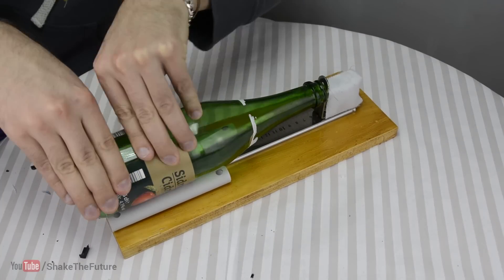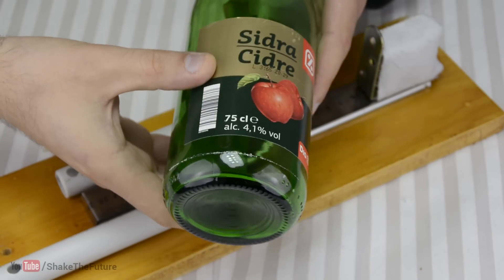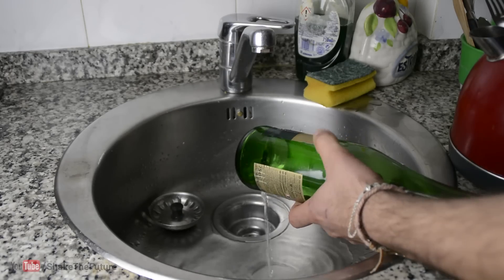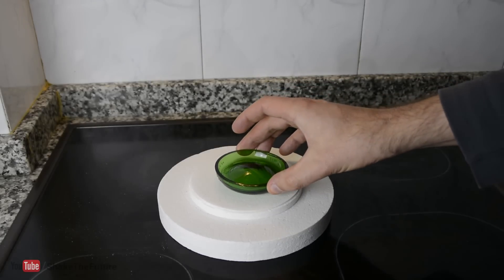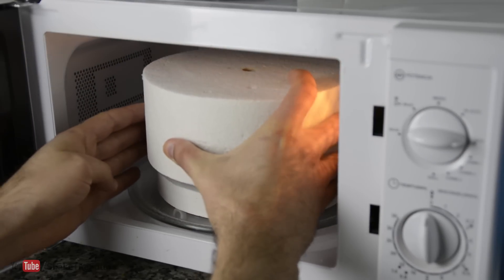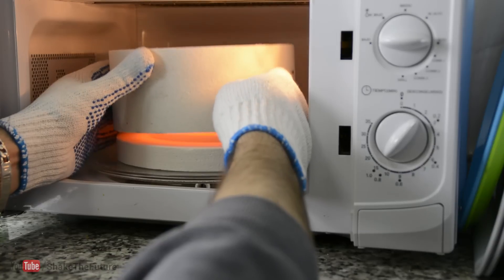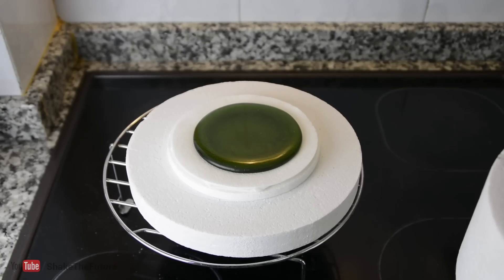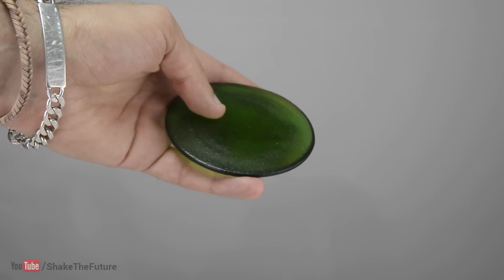Bottle Bottom Coaster | Microwave Kiln #2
In the first Microwave Kiln video, I showed you a way to up-cycle glass bottles to make a jewelry.
In this video we continue up-cycling. This time we made a glass coaster.
The procedure is very simple for those who own a bottle cutter and a microwave kiln.

For this project I used a large kiln as the small one was too small for the job.
Small Microwave kiln
Large Microwave Kiln
Kiln Paper